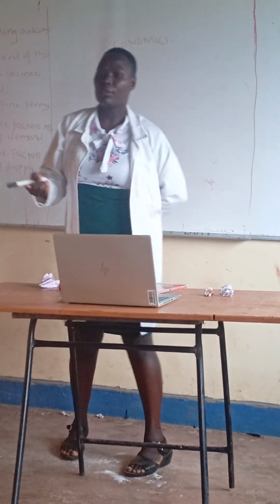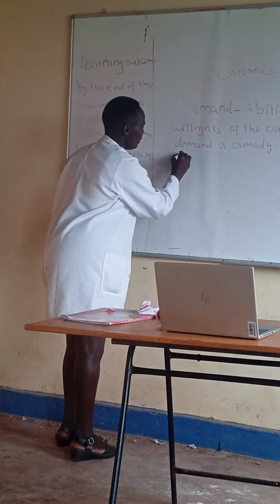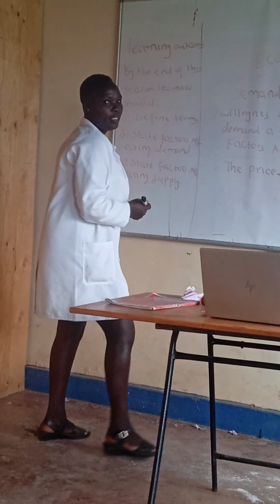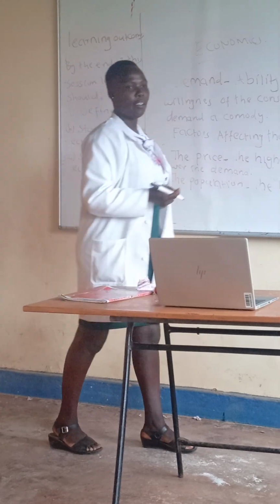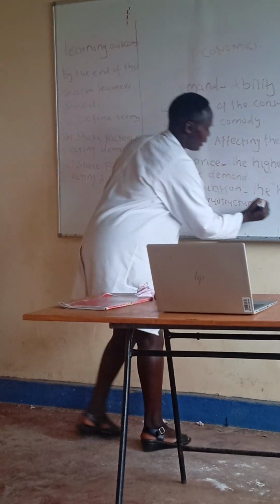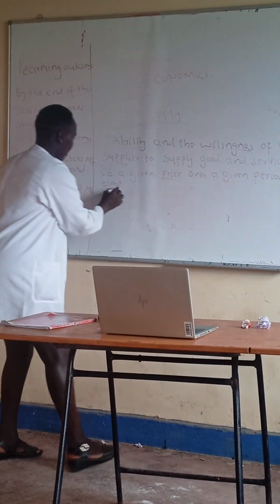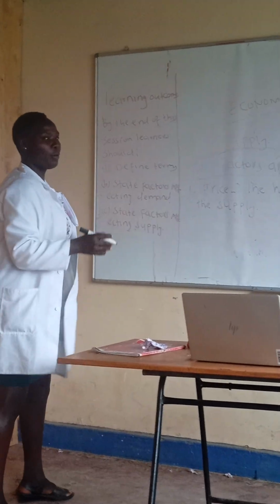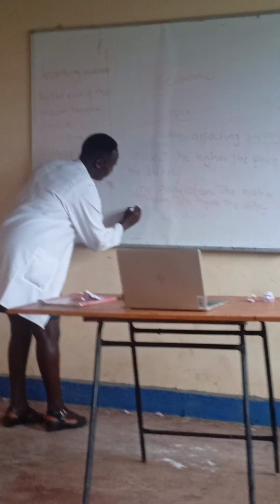17 December 2025